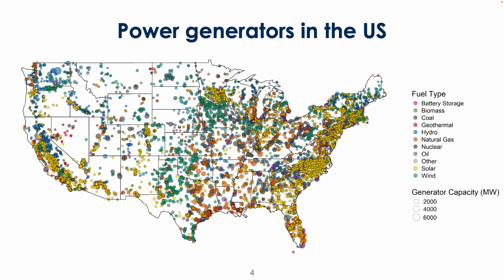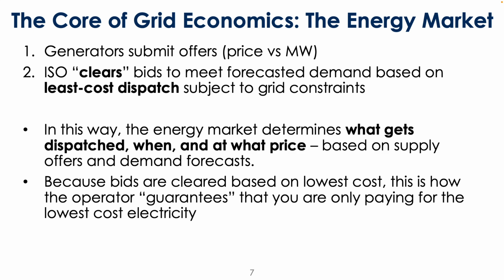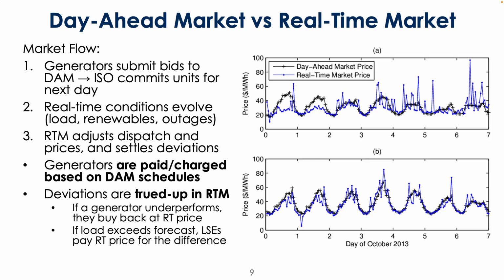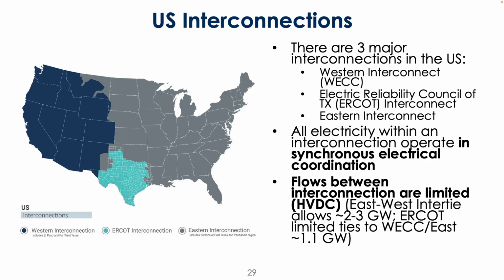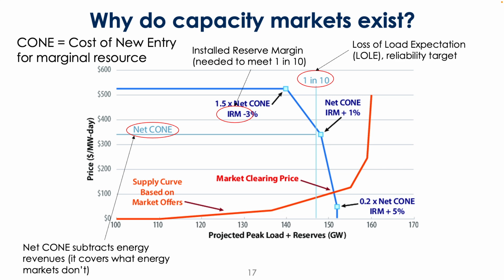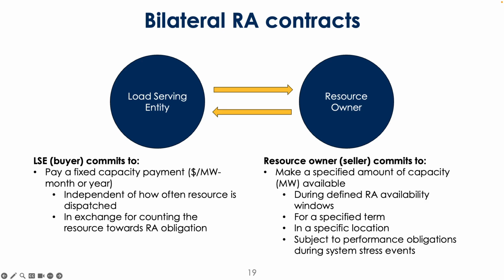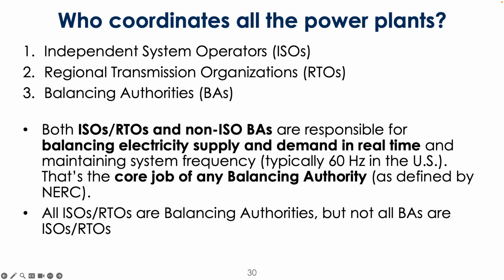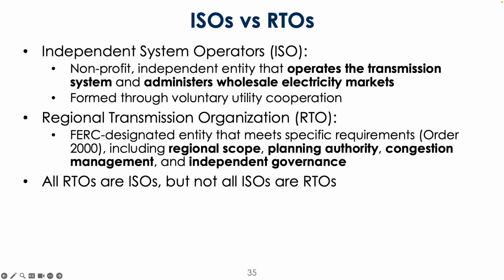UC Davis ECI 298 - Power Systems in the 21st Century (Winter 2026) - Lecture 9